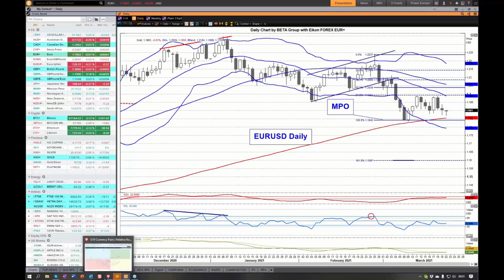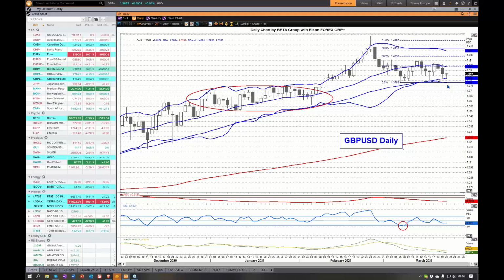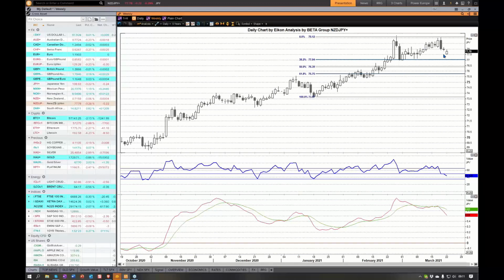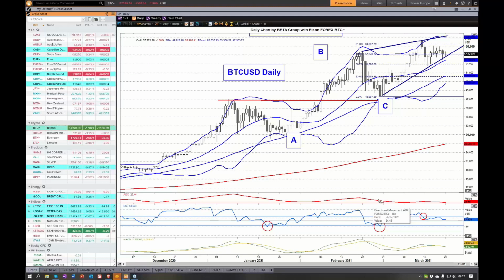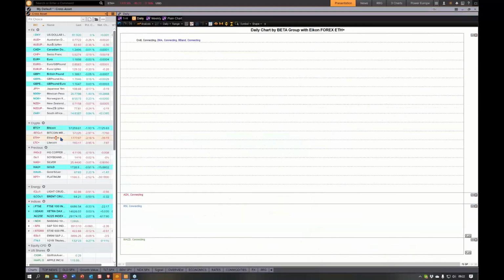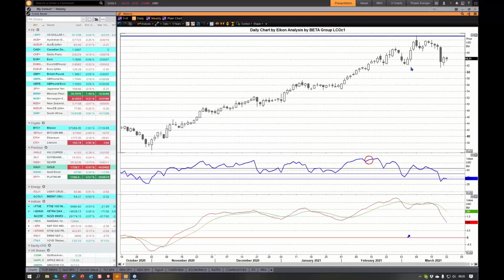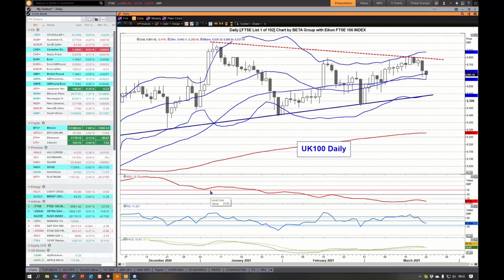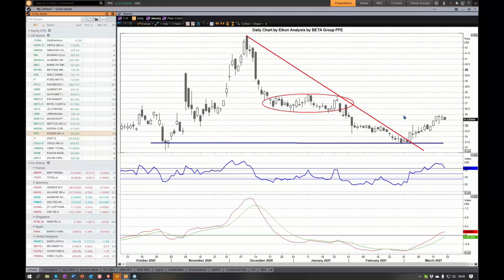Webinar: CAD best play vs USD; US banks leading | 22.03.2021